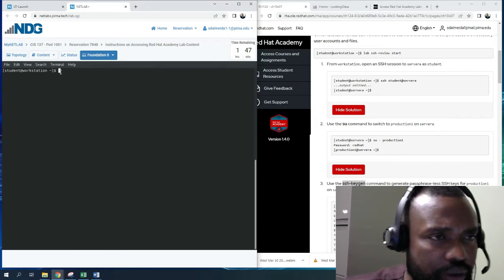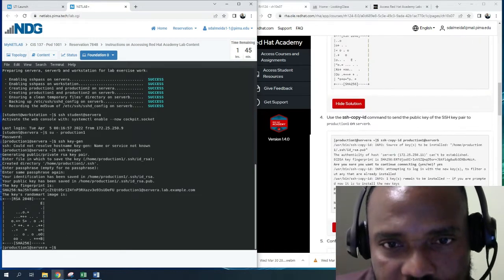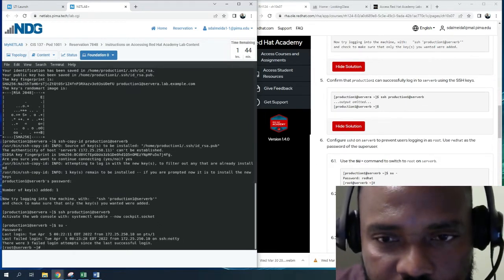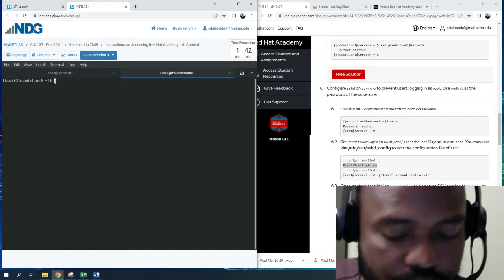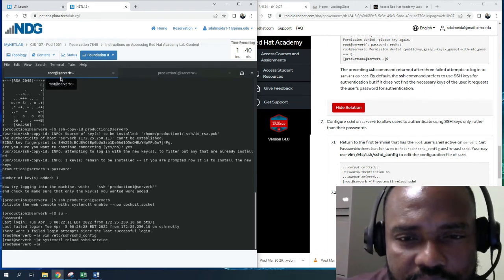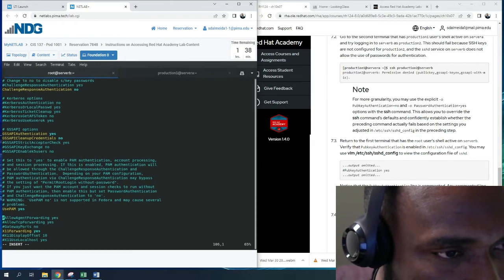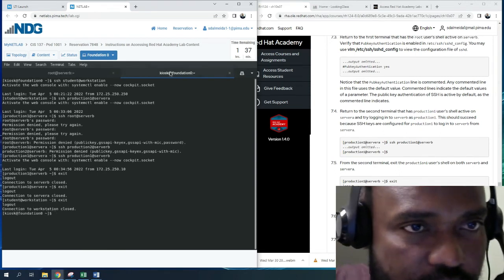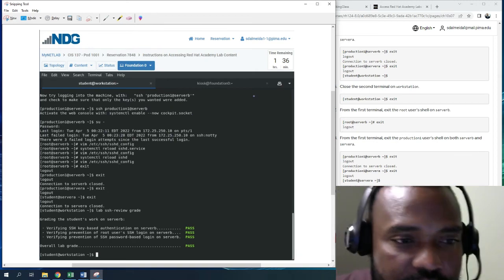CIS 137 Lab 9: Configuring SSH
In this lab, you will set up key-based authentication for users, and disable direct login as root and password authentication for all users for the OpenSSH service on one of your servers.

Outcomes

You should be able to:

Authenticate using SSH keys.

Prevent users from directly logging in as root over ssh.

Prevent users from logging in to the system using SSH password-based authentication.